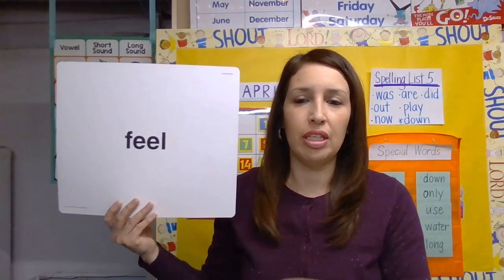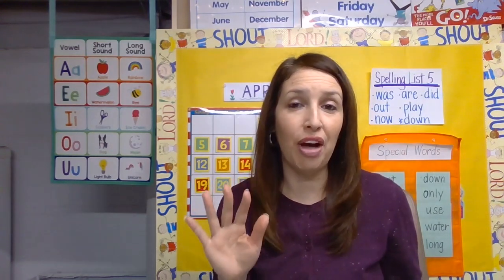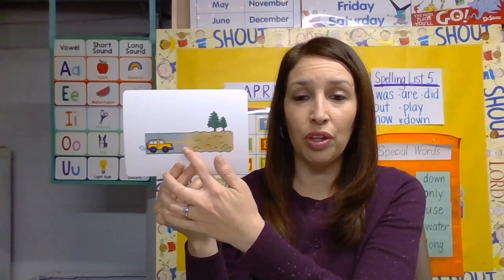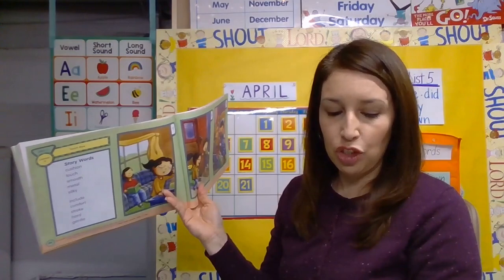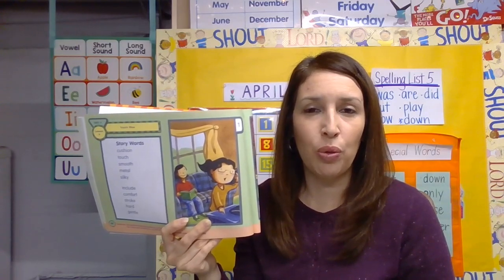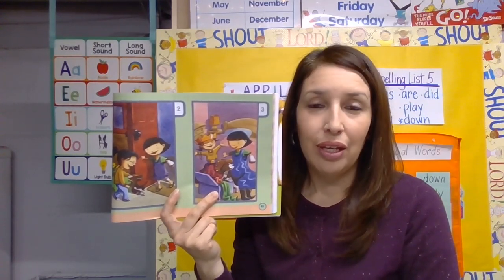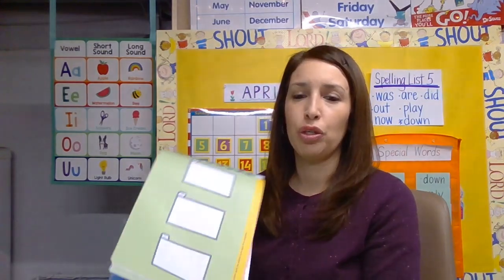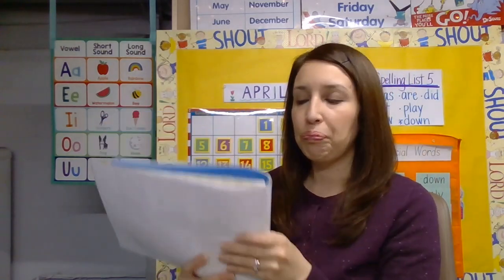Tuesday 4/21/20 Wordly Wise Lesson 9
This video goes over 5 new vocabulary words for Lesson 9. It reads the story and asks questions.